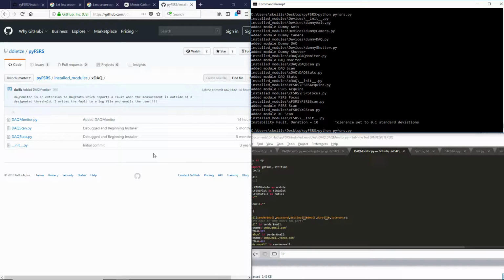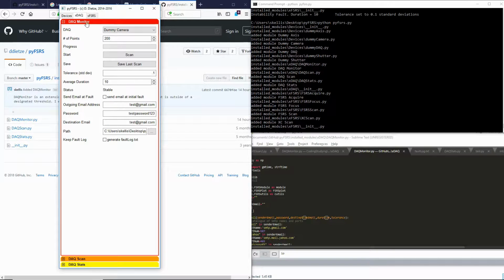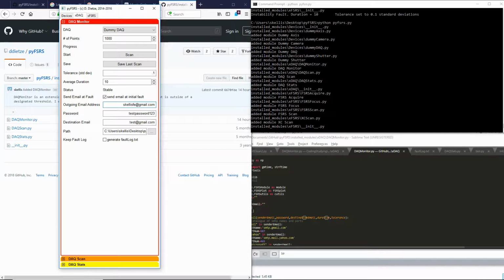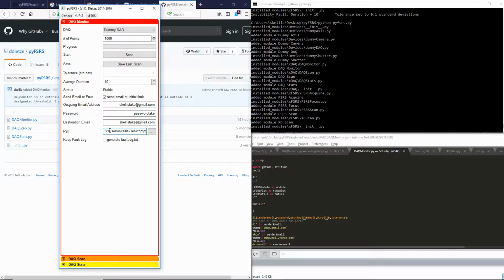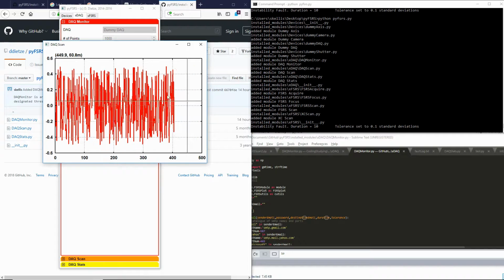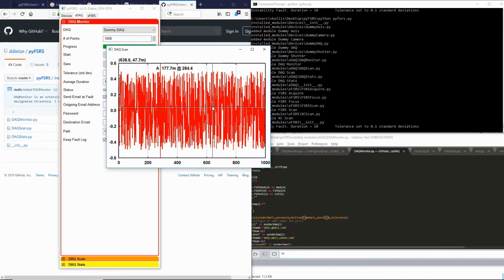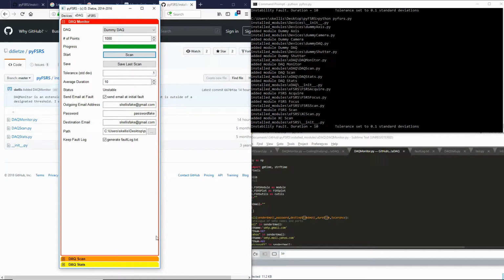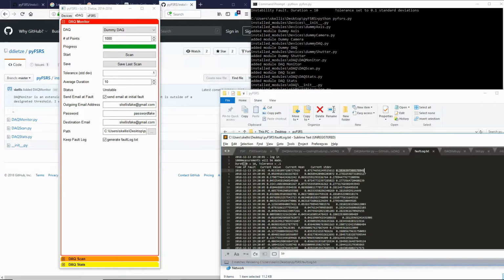pyFSRS daqMonitor tutorial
A module daqmonitor for the pyFSRS custom instrumentation suite. DAQmonitor performs a measurement and then does real time analytics to report a fault when the measurement shows instability and deviates outside of a threshold. This fault report can be sent as an email or as a log file.